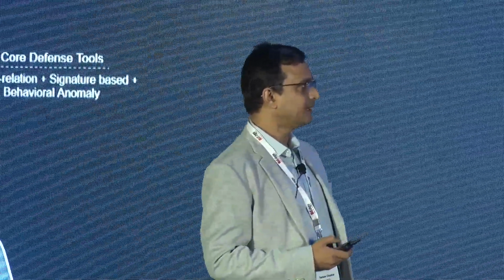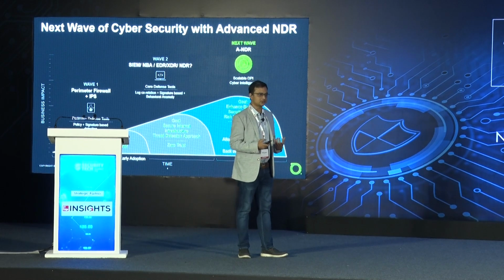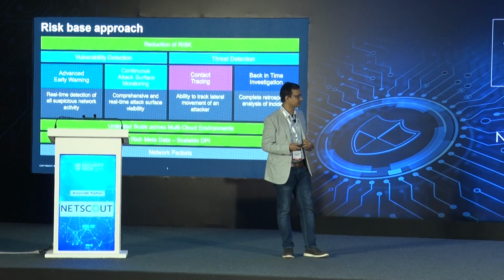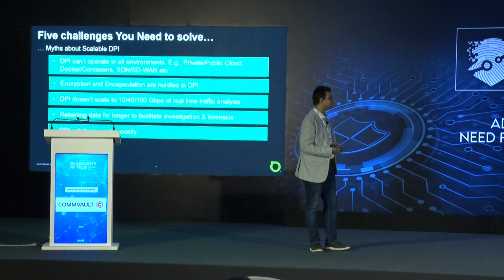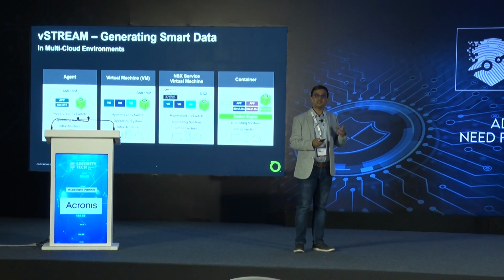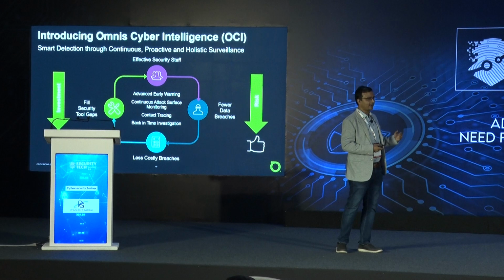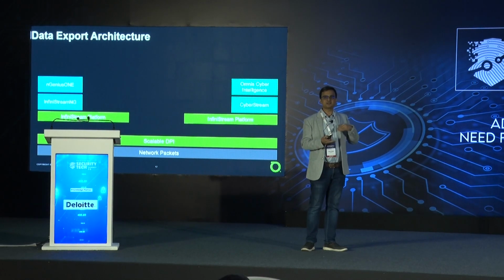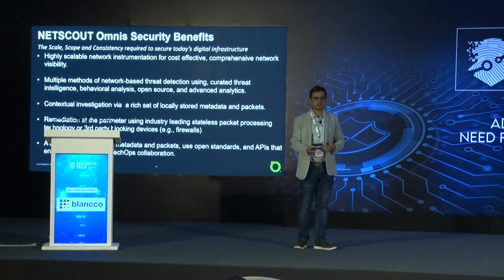ETSecurityTech | Humble packet has powerful contents